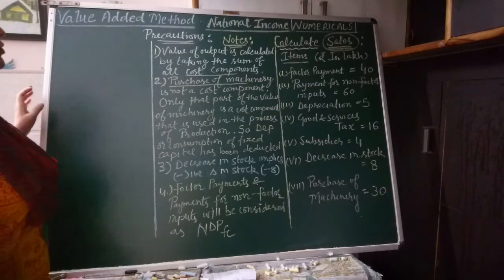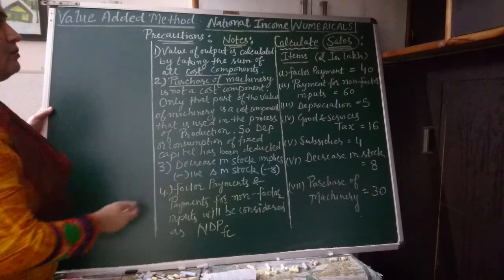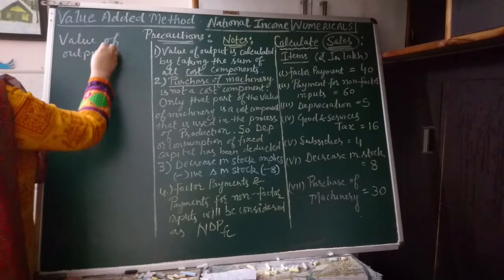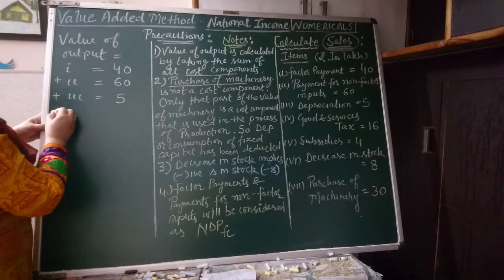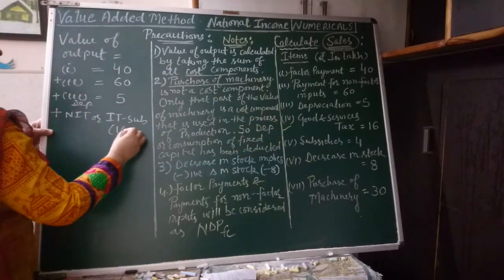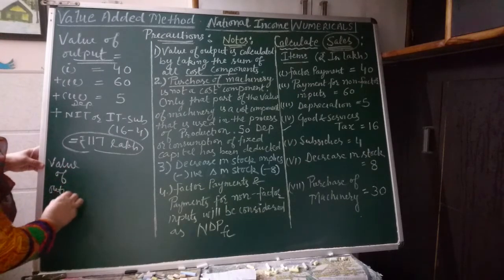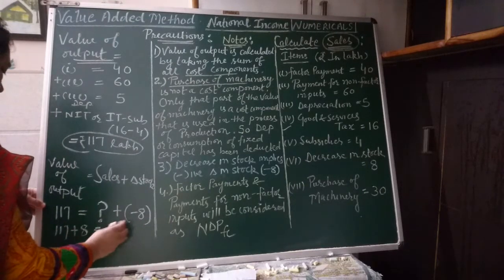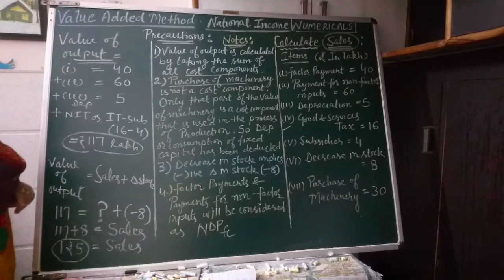Value Addition, Sum with Precautions, NATIONAL INCOME, PART-4, 12th Class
Value Addition :
Precautions based Sum